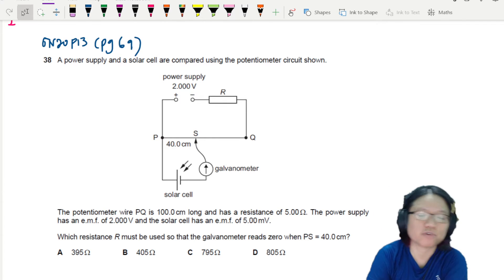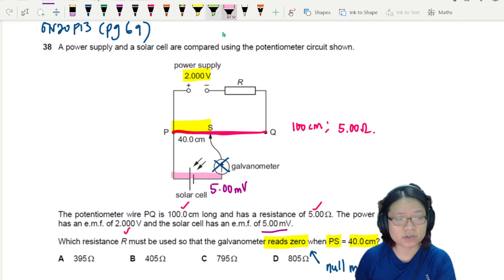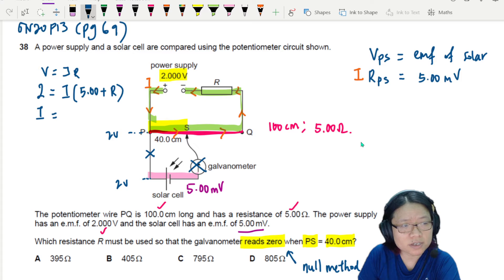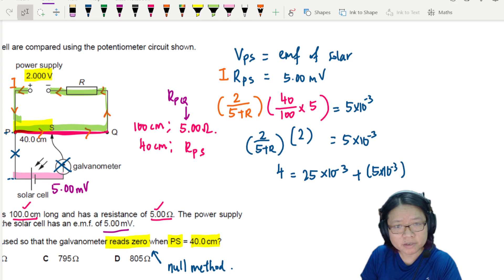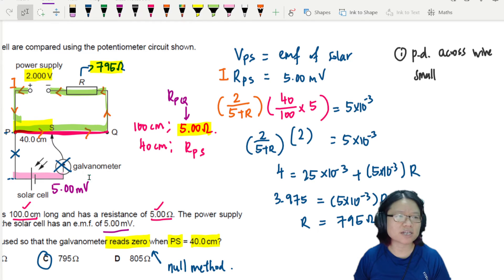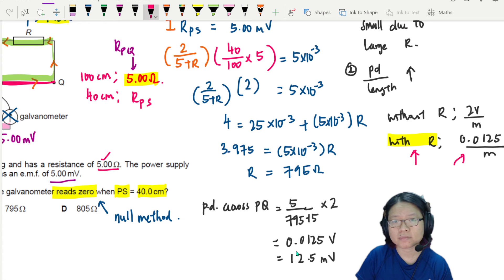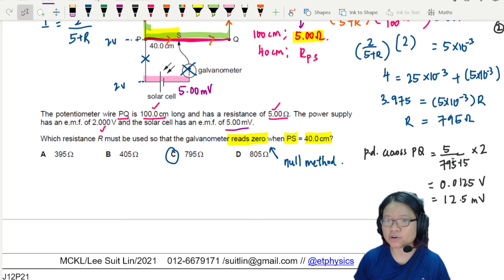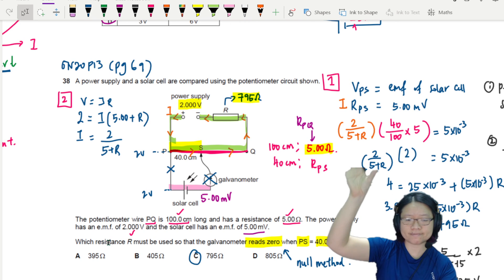10.3b Ex3 ON20 P13 Q38 Solar Cell Potentiometer | AS DC Circuits | CAIE 9702 (also MJ14 P12 Q35)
Example 3 - 9702/13/O/N/20: A power supply and a solar cell are compared using the potentiometer circuit shown. The potentiometer wire PQ is 100.0 cm long and has a resistance of 5.00 . The power supply has an e.m.f. of 2.000V and the solar cell has an e.m.f. of 5.00 mV. Which resistance R must be used so that the galvanometer reads zero when PS = 40.0 cm?

9702_w20_qp13